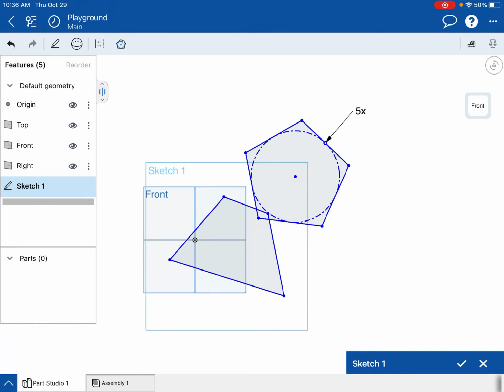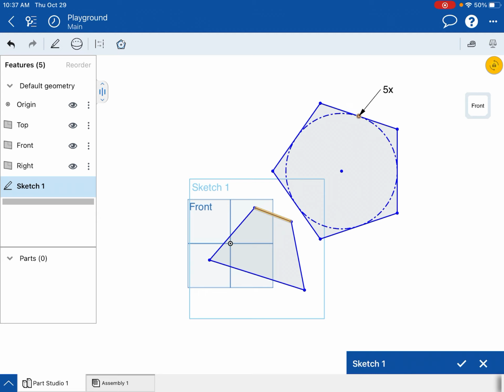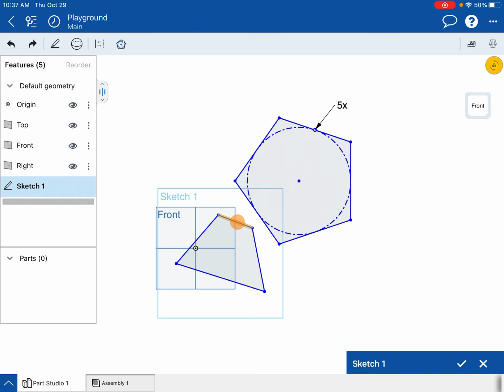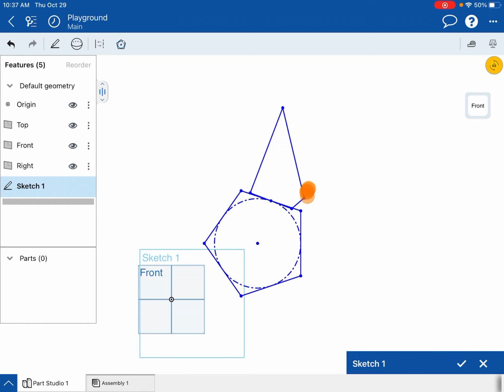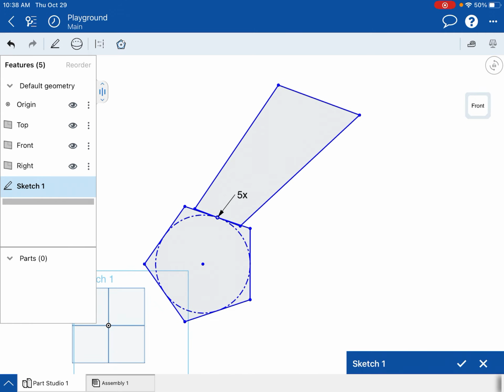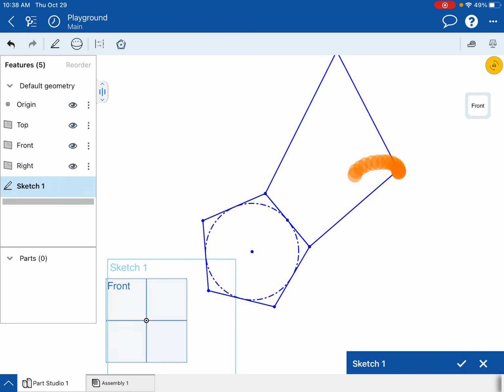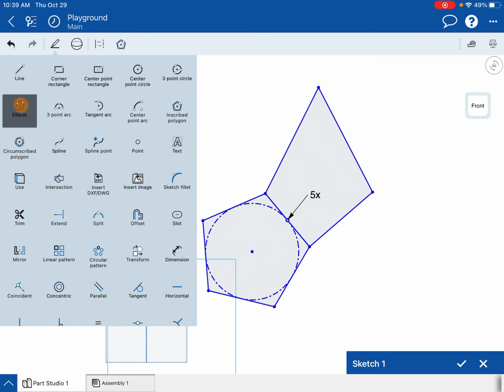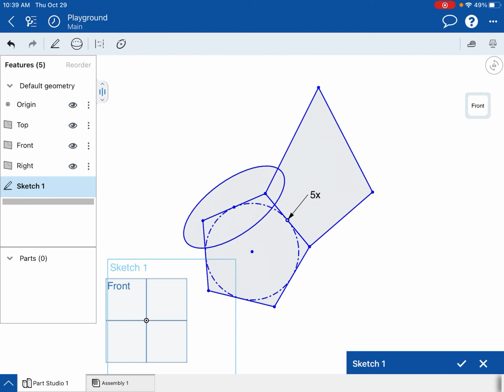Onshape Midpoint Constraint